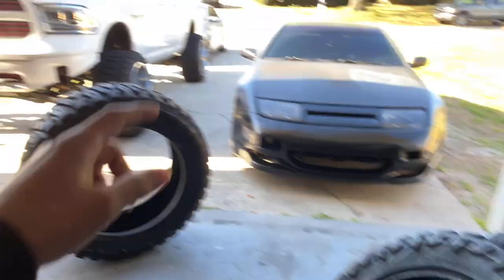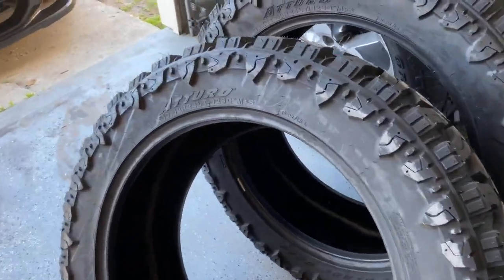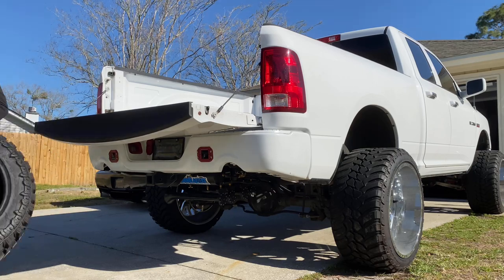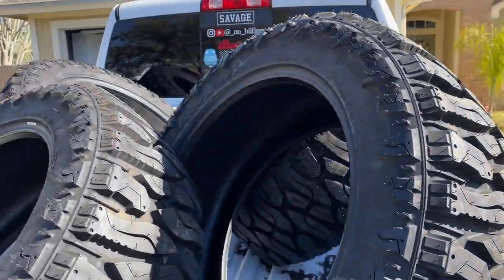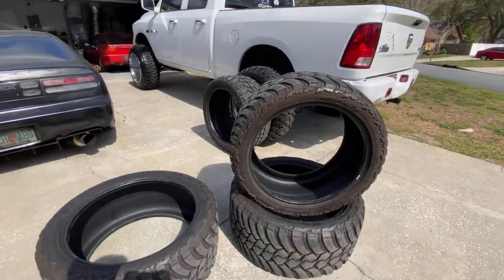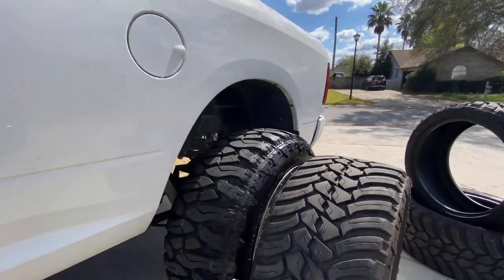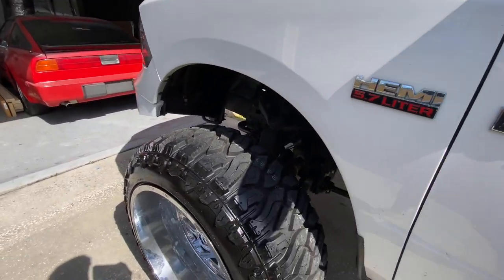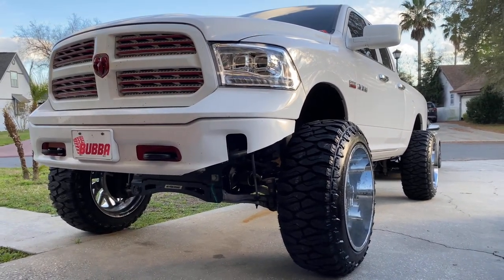WILL THEY FIT ?!!! 38s on a 6in lift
NEW SET UP ! From 35x13.50r24 VS 38x13.50r24 Auttro trail blade boss